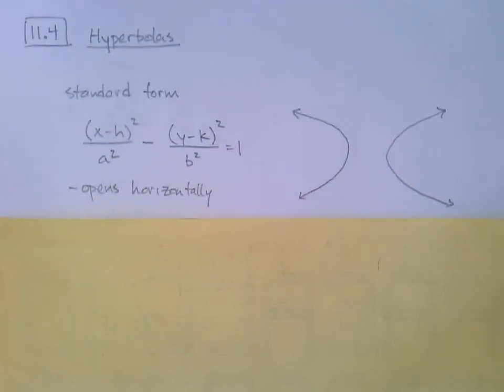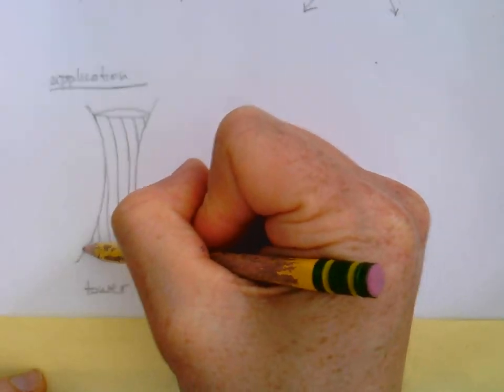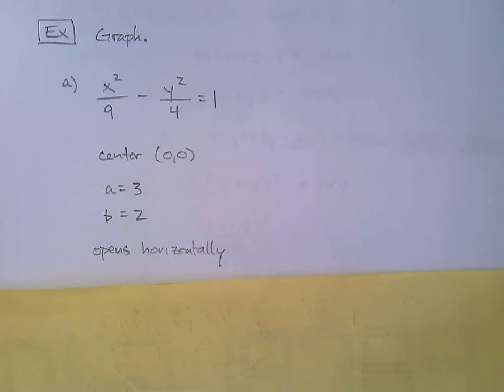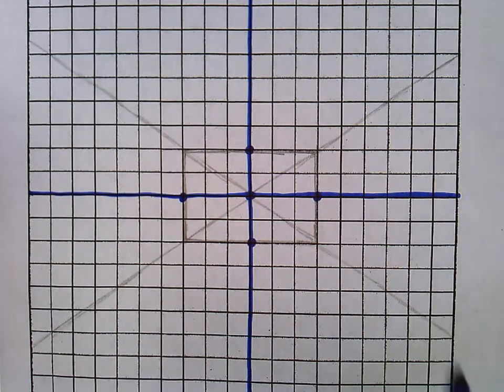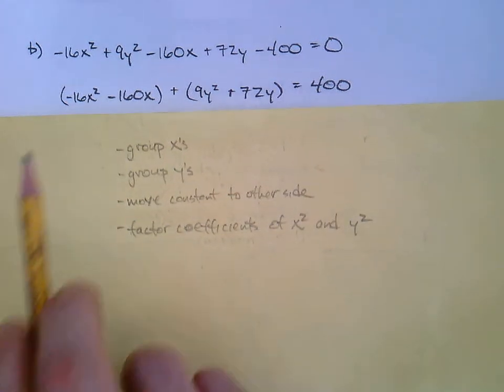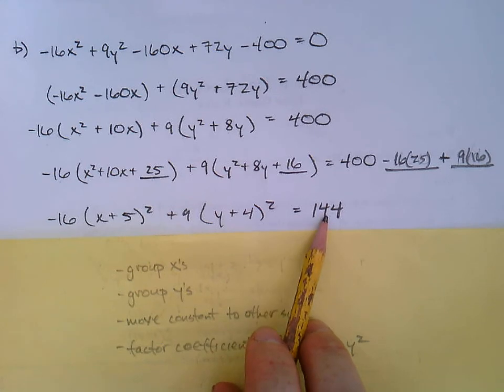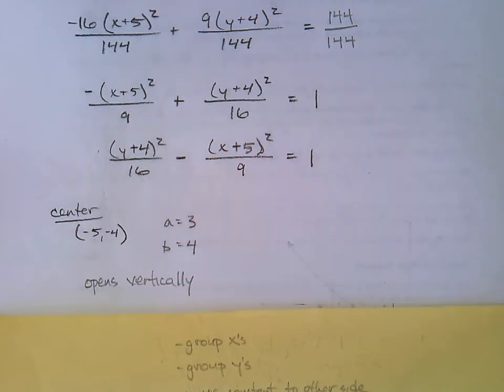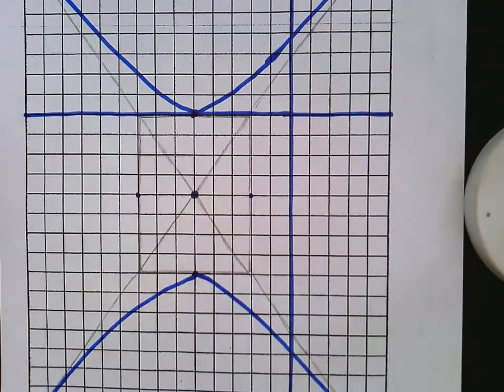96, 11.4 - part 1